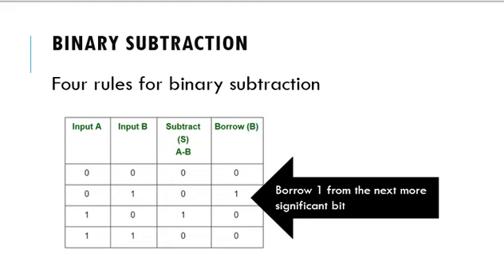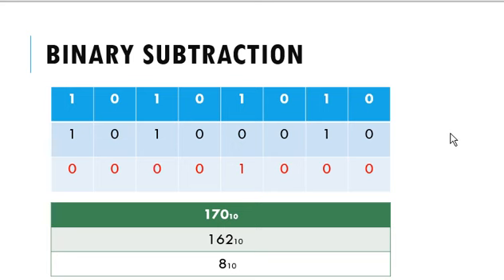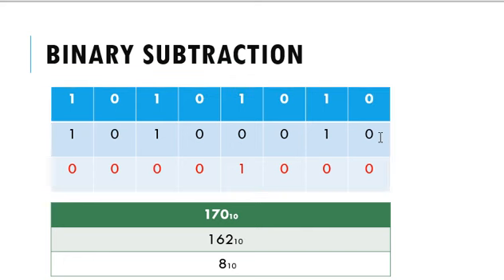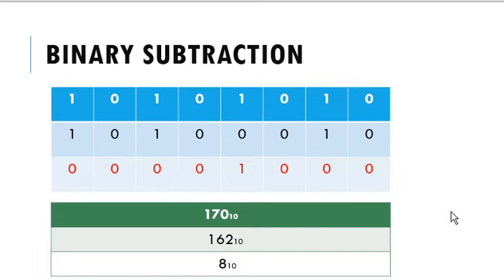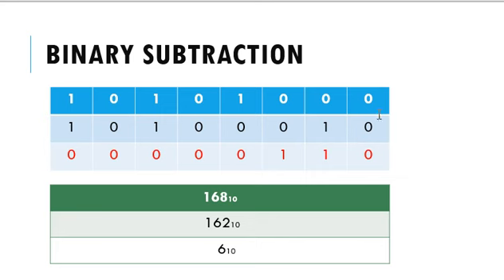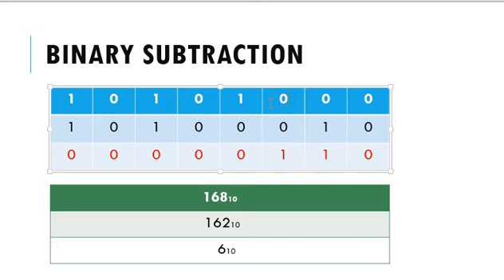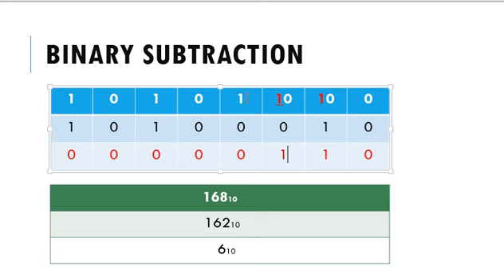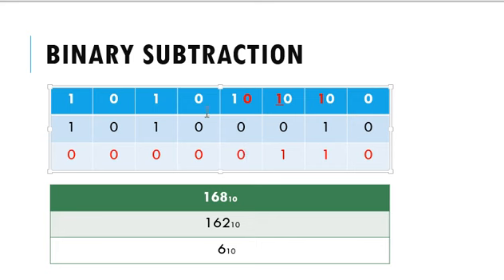How to Subtract Binary Numbers